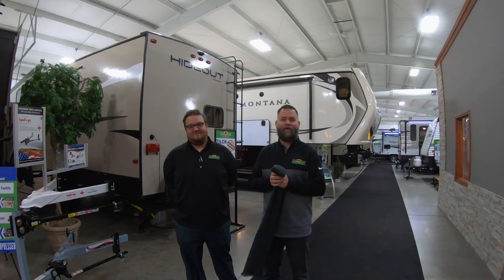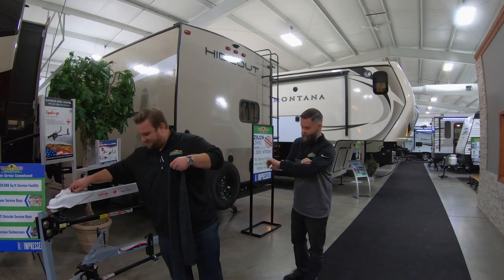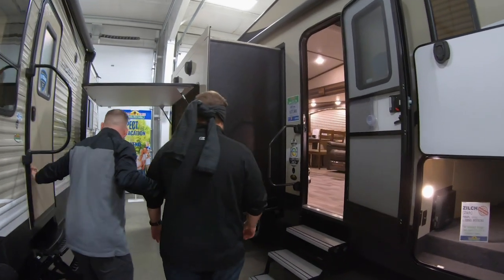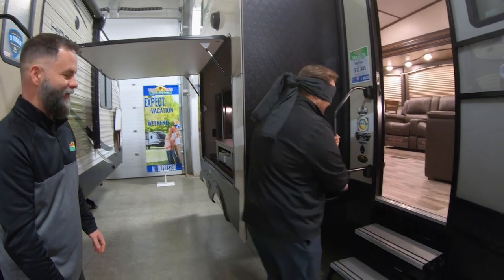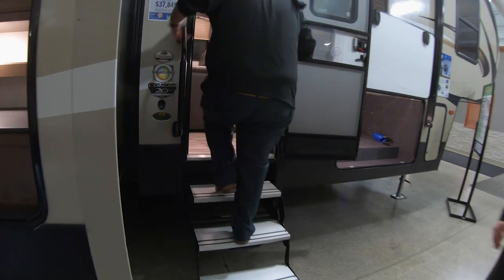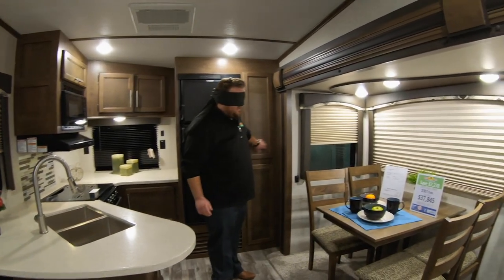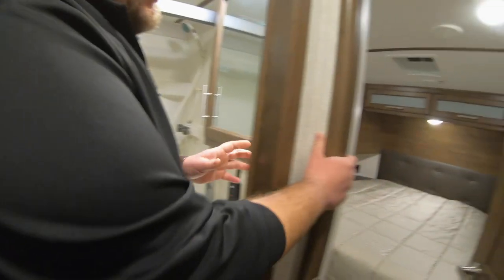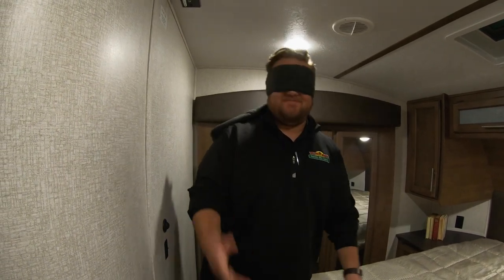Feature Friday - Birdbox Challenge Edition Cougar 29RKS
It's Feature Friday Birdbox Style! Jordan  attempts to take you for a tour of a Cougar half-ton 29RKS  fifth-wheel all while being blindfolded.

The Cougar 29RKS has a dry weight of  8810. It features the polar package as well as the all new in-command system. With electronic stabilizer jacks, free-standing dinette and a fireplace it's a sharp camper.